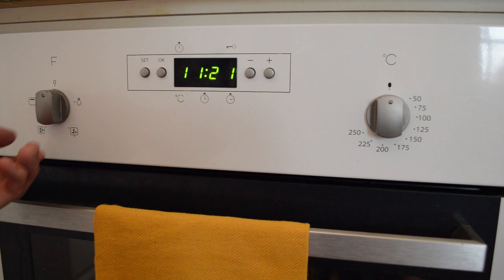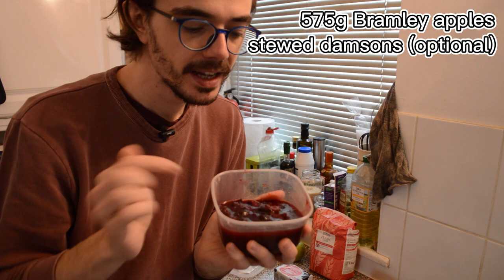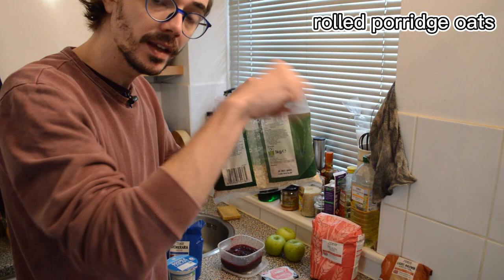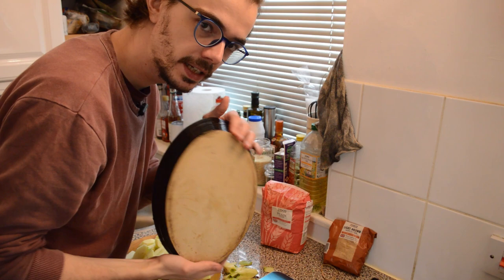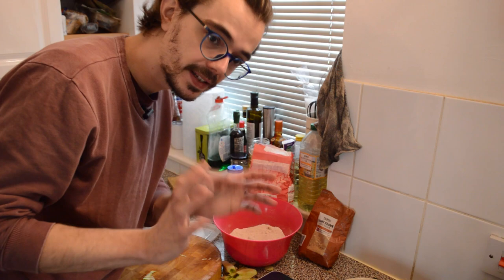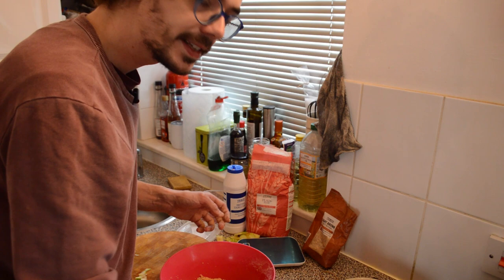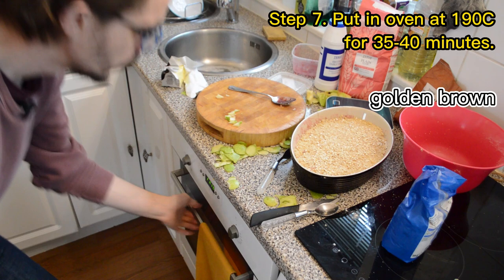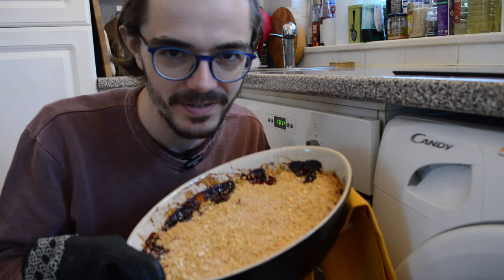COOKING in ENGLISH: Apple Crumble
Today, let's cook a classic British dessert together: Apple Crumble

Join me and learn how to make this delicious English dish and learn English at the same time! I will introduce new words to you and you can learn as the apples, sugar and flour turn into a tasty English treat.

Support me and win a FREE English lesson!

Is it all clear?

I look forward to seeing you next time!